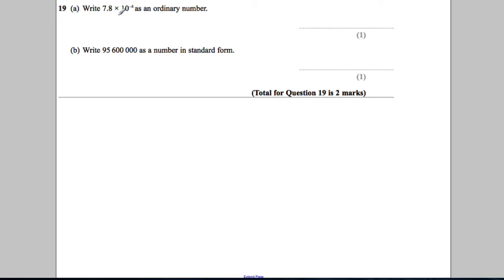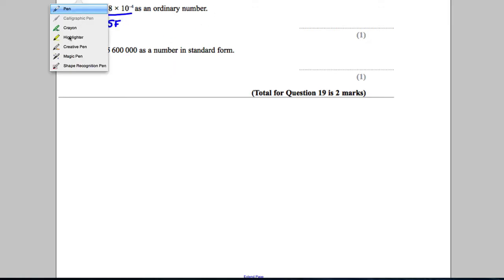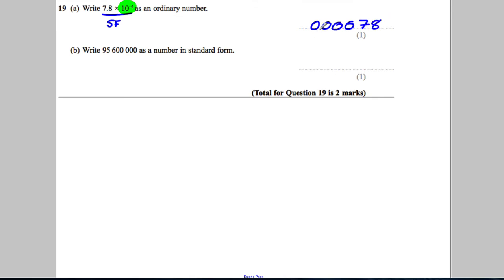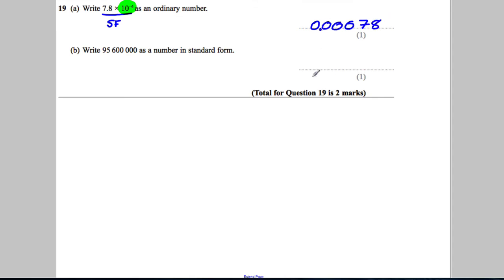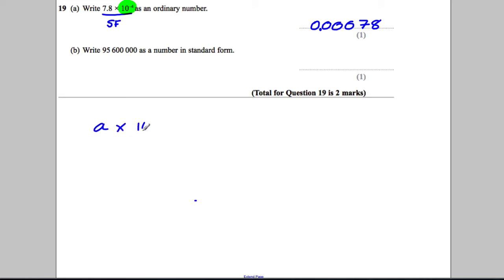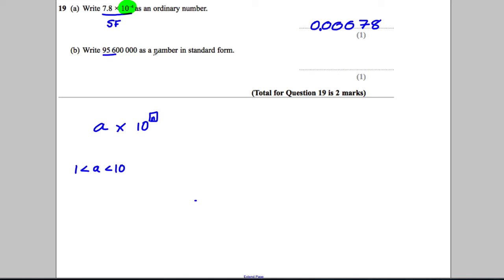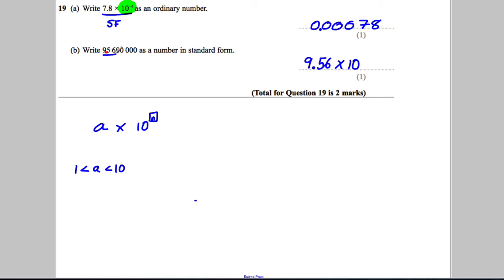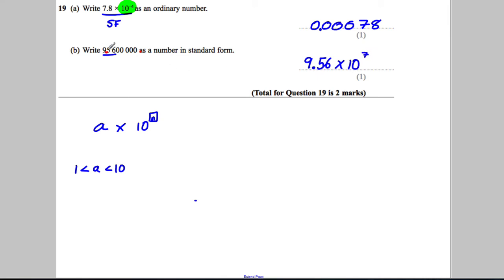Q19 Paper 2H Nov 2013 GCSE Maths EDEXCEL